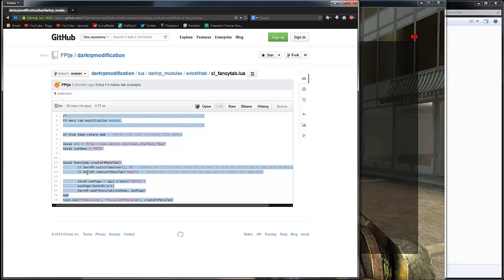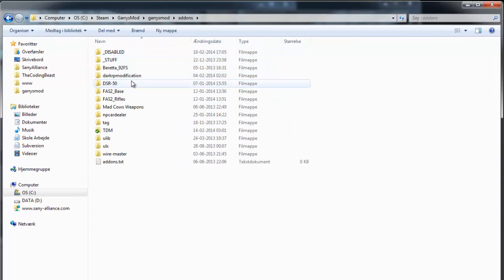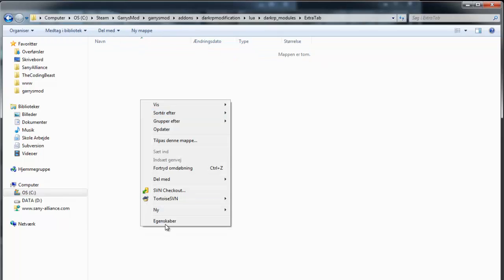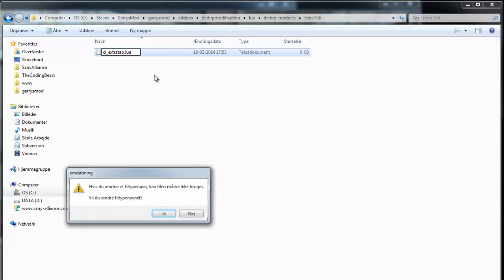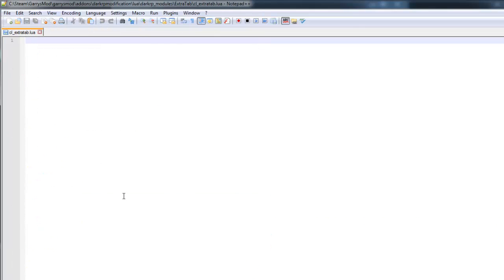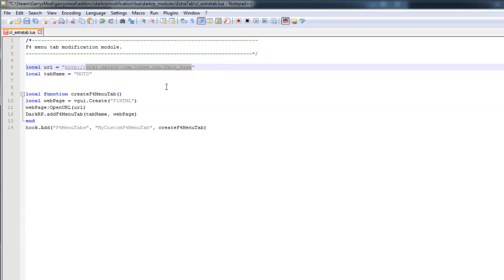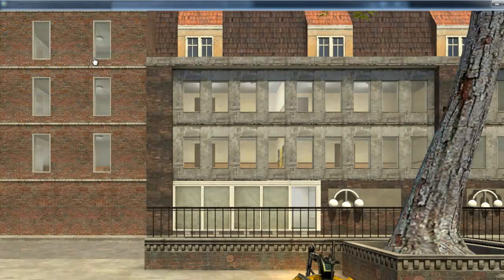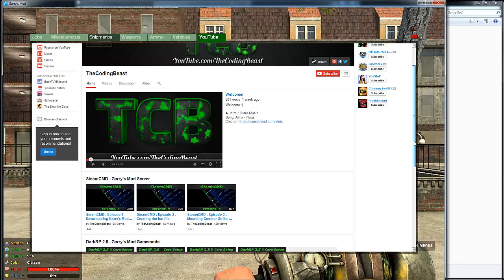DarkRP 2.5 Extra : Episode 1 : Basic Custom F4 Menu Tab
► Information